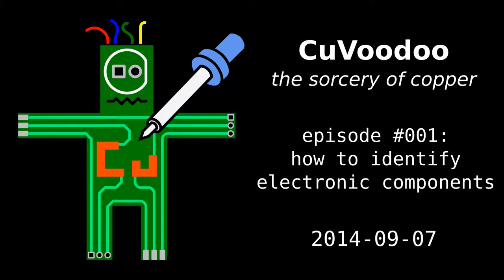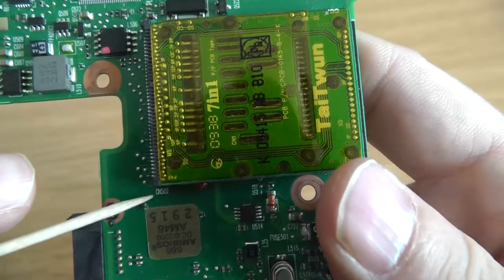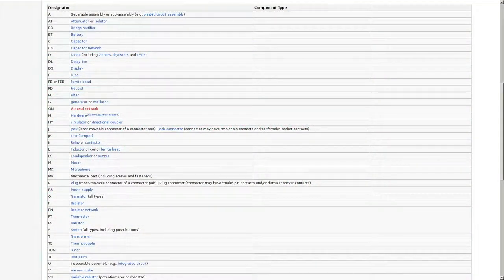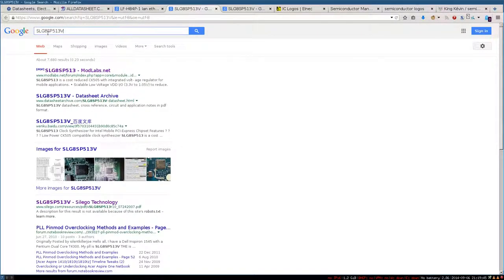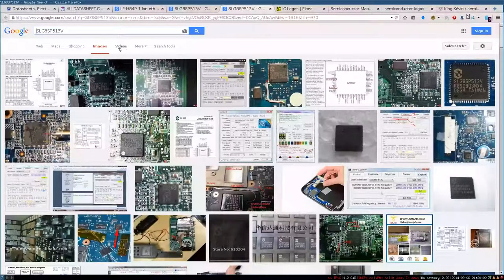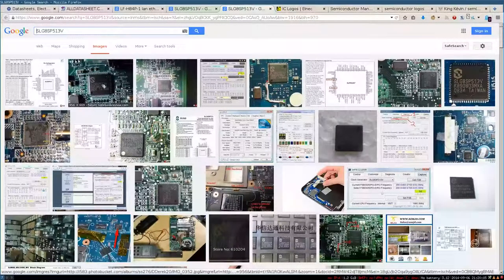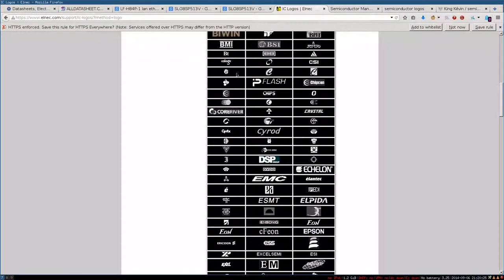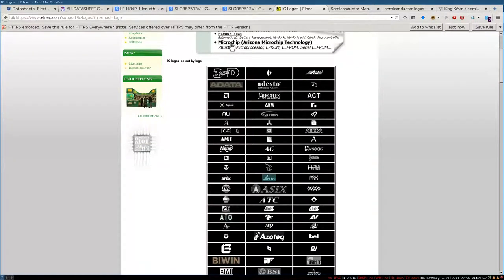CuVoodoo #001 - how to identify electronic components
some tricks to identify electronic components on printed circuit board assemblies